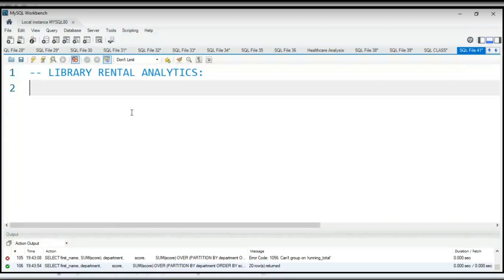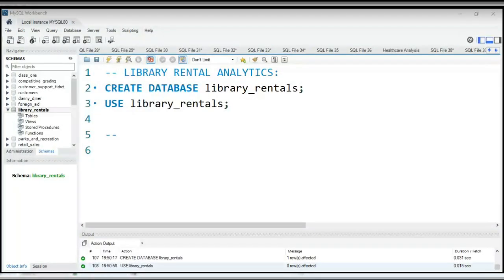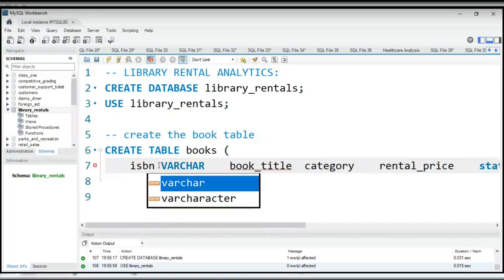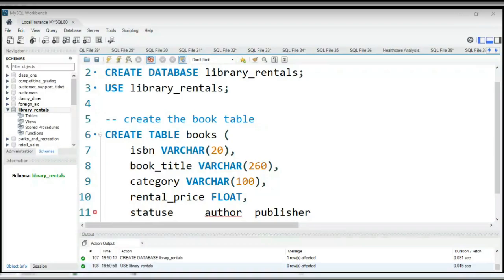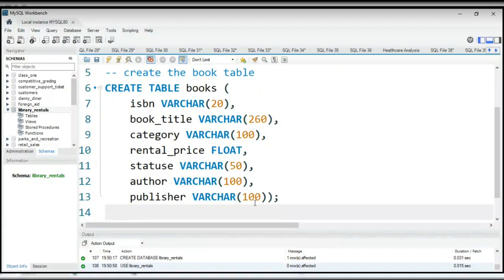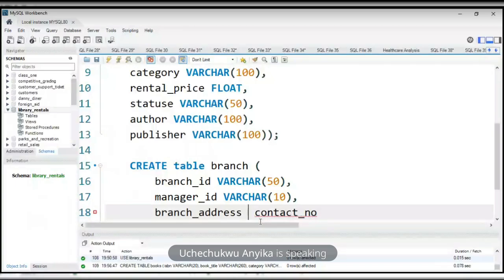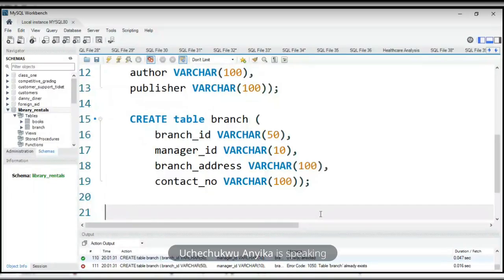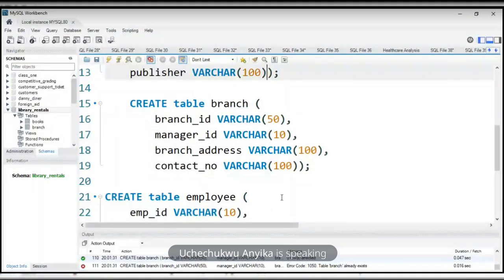End-to-End SQL project: creating the database and tables